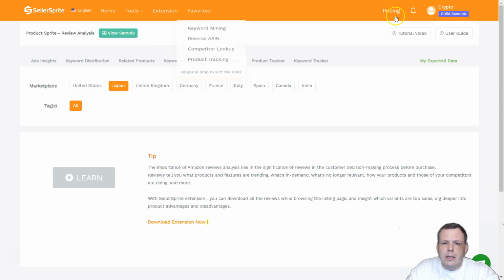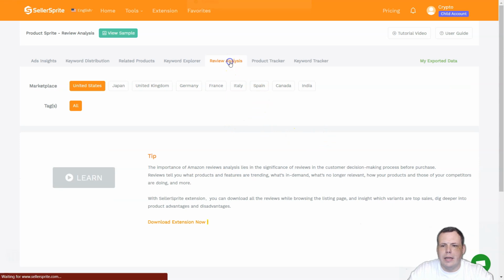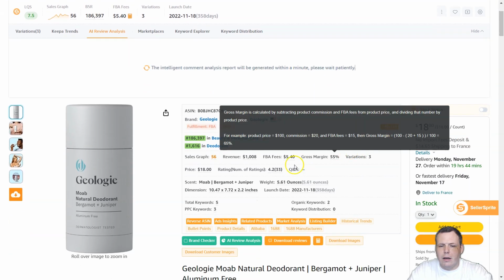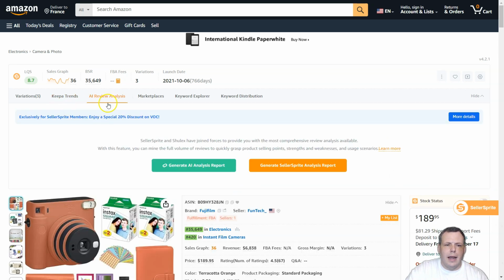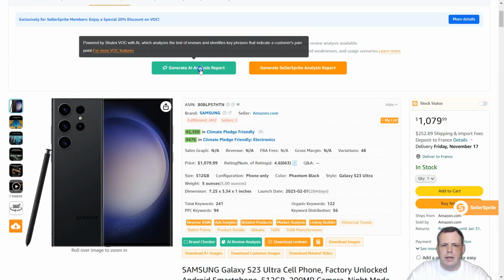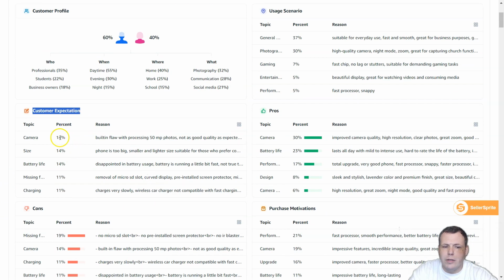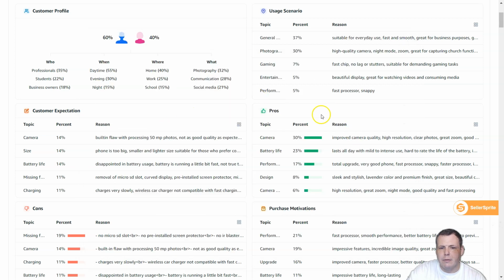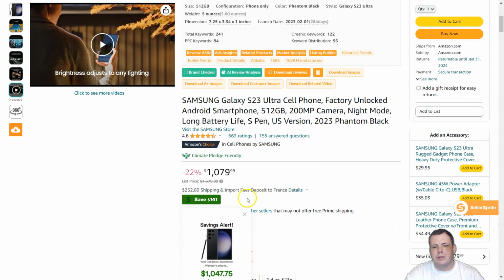How to Generate AI Analysis Reports Using Review Analysis by SellerSprite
SellerSprite Year End Sale 【Limited Time】Now Only $59!
Review Analysis provides a valuable and in-depth look inside a product's reviews. This can be used on your own products or on a competitor's product to see how they are faring. Review Analysis is part of their Chrome Extension tool. Watch this video to learn how to effectively use Review Analysis.